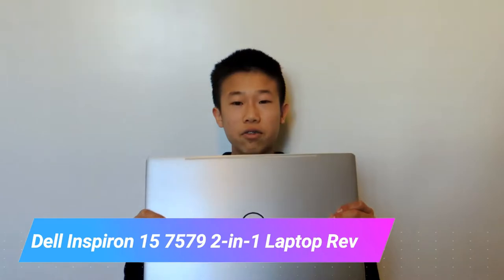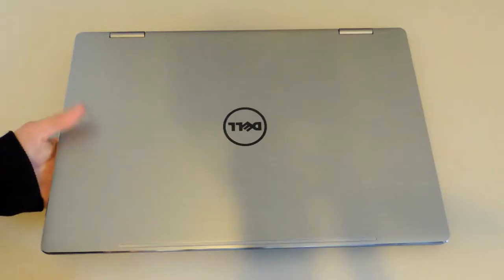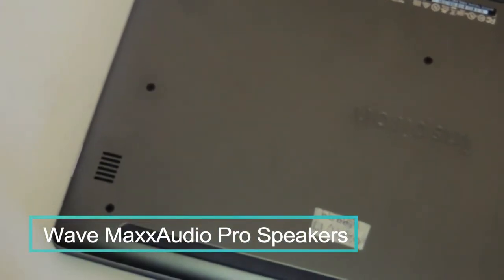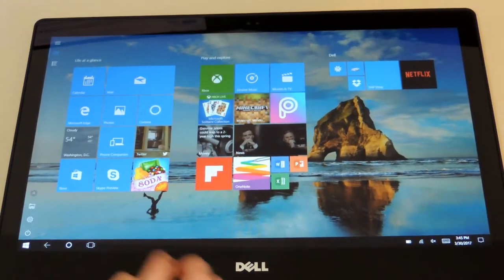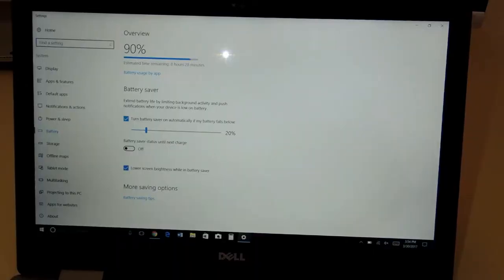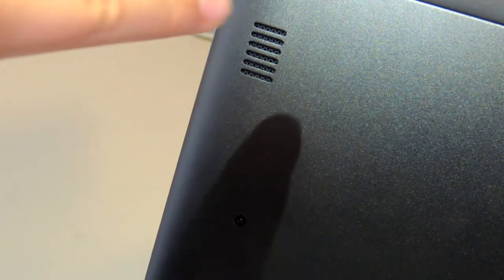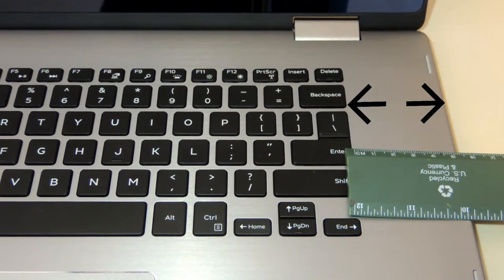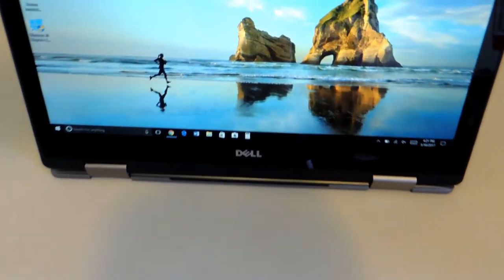Dell Inspiron 15 7579 Laptop Review - AMAZING Feature-Packed Laptop!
This is an excellent budget friendly laptop for college students, or pretty much anyone who needs a reliable laptop. The Dell Inspiron 15 7579 is a great laptop.
Specs: Intel Core i5, 8 gb of RAM, 256 gb SSD, 1080p IPS display

Another similar model:

My gear for recording videos:
Fluid Head (Budget)
Compact Camera Bag
Sound recorder

Social Medias!
(Managed by Tony and Ken) (Private messaging managed by Tony)
FaceBook: Search up Techtonic Byte